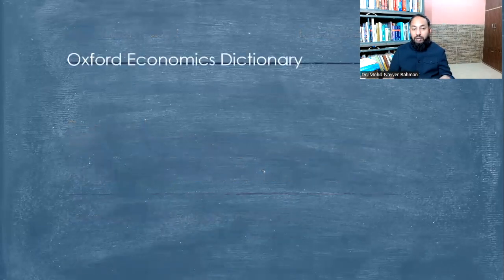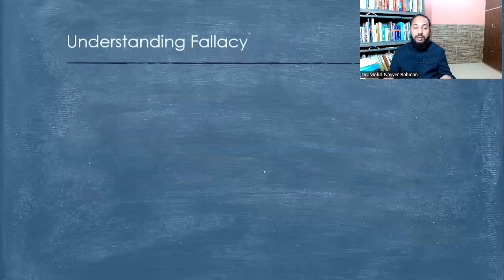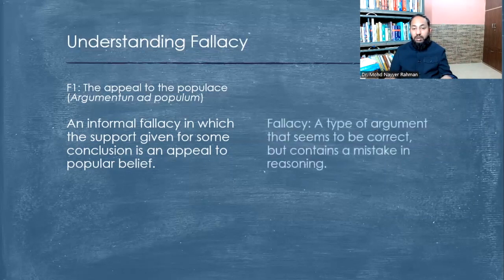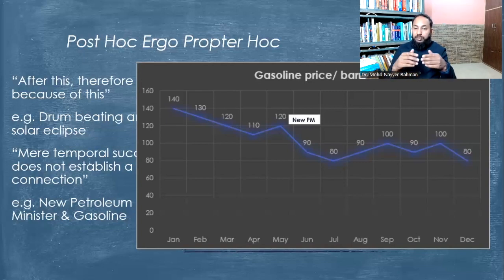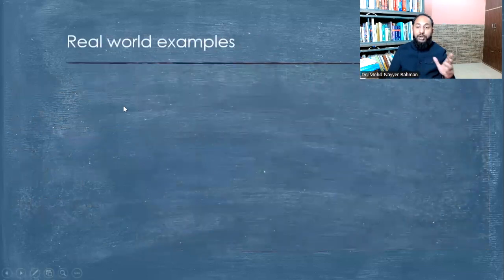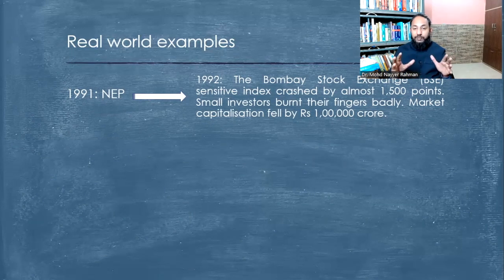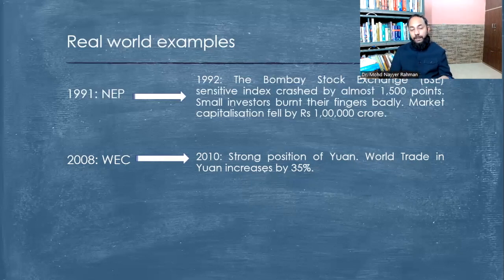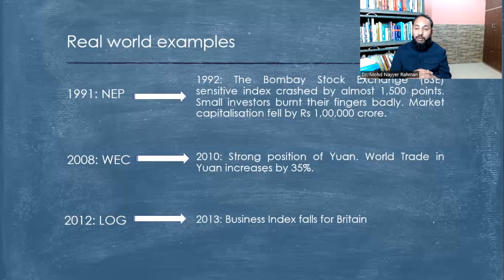Philosophical Discussion and Argument fo Econometrics Session1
Dr. Mohd. Nayyer Rahman